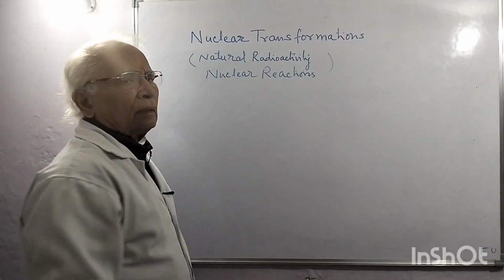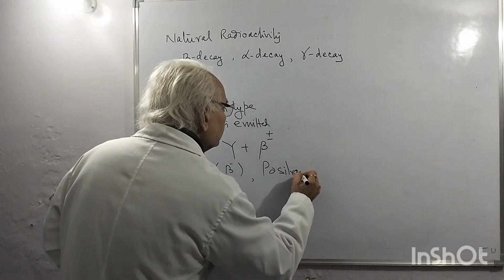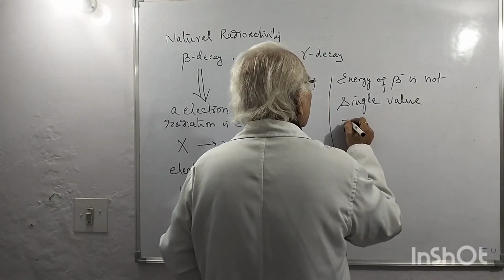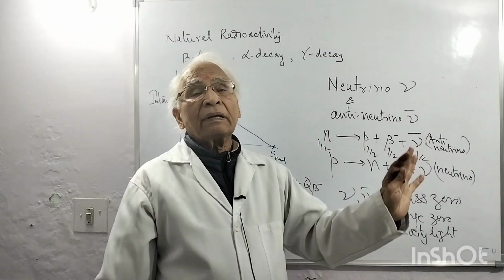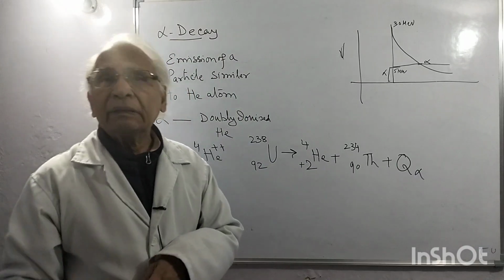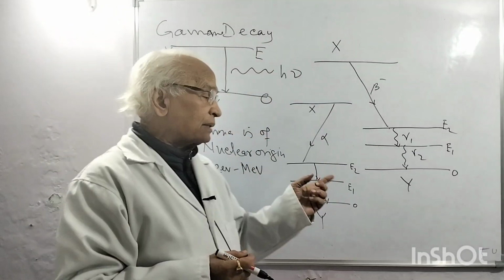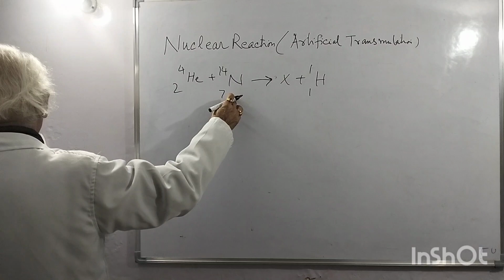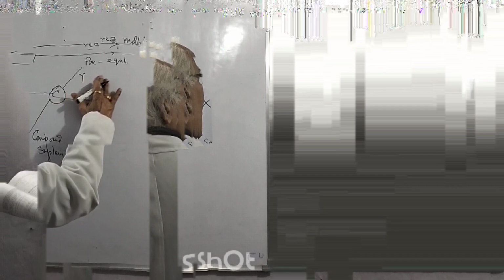physicsmadesimplest-32 NEET,JEE,CBSECourses nuclear transformations prof.a.k.chaubey-587